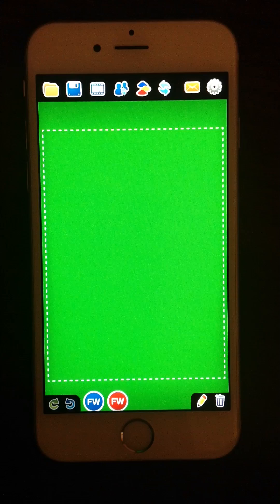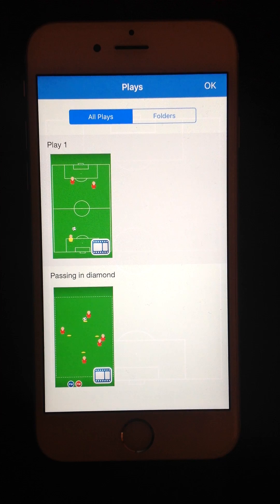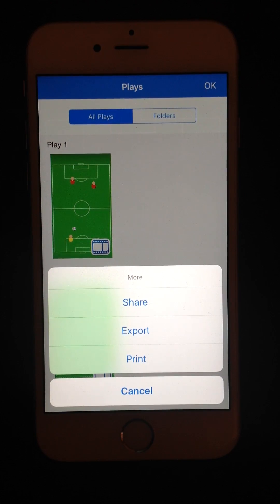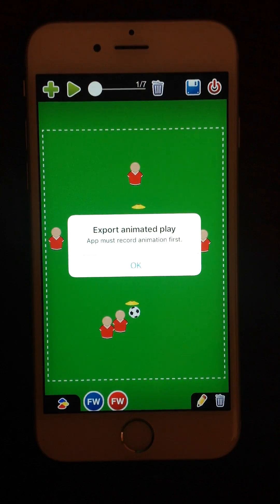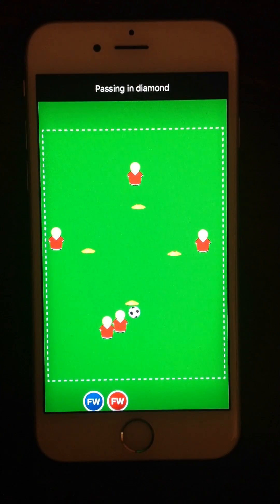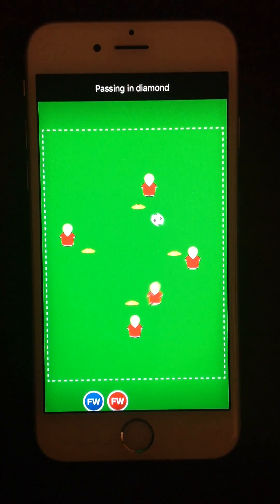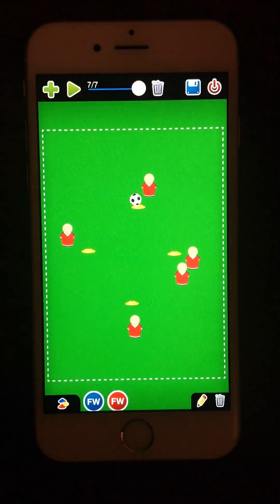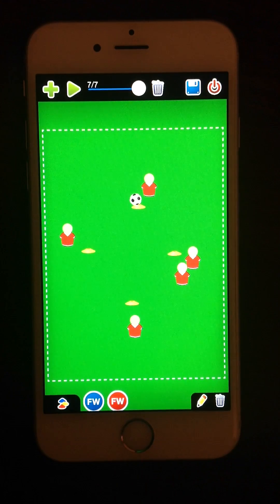Exporting animated play as mp4 file (Coach Tactical Board for Football)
App can export animated play as mp4 file to Photos or Dropbox folder.